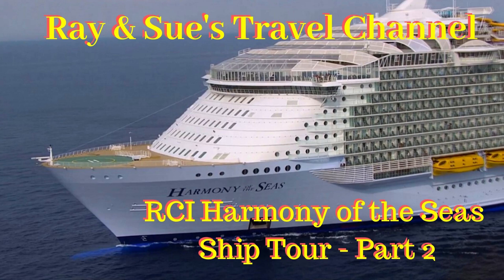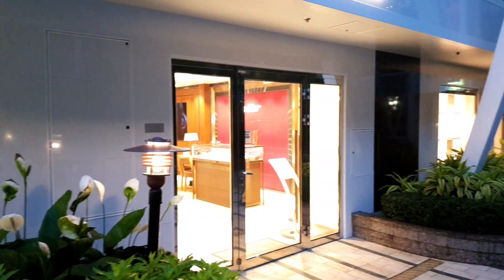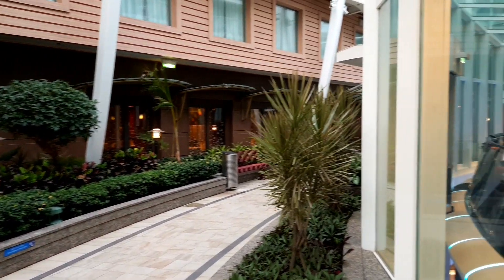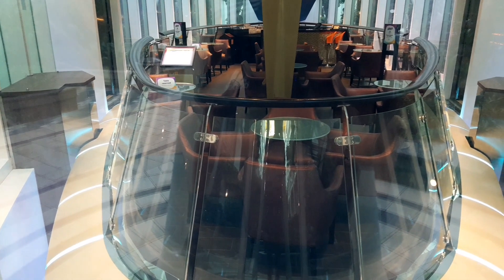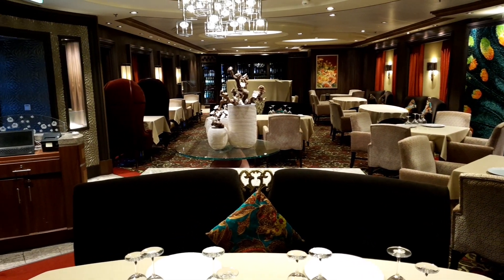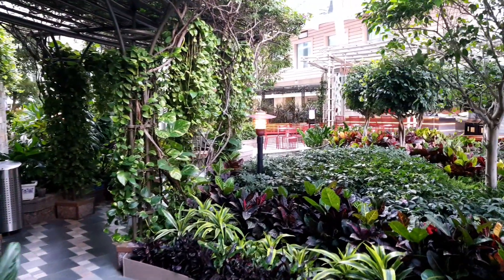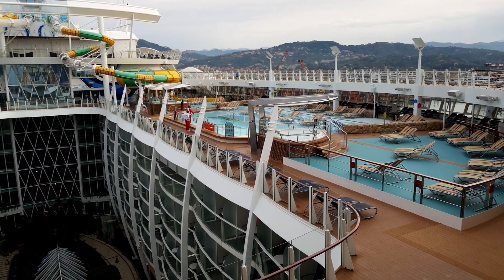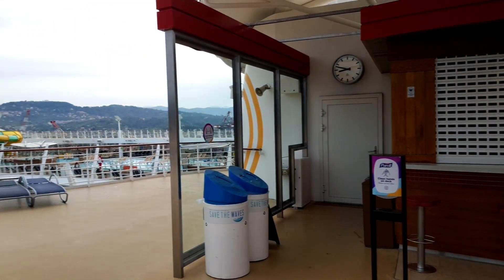Harmony of the Seas Ship Tour Part 2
Hey cruise fans and welcome back to Ray and Sue's  Cruise Travel Channel.

We undertook a 7 day Mediterranean cruise on the beautiful Harmony of the Seas in September 2021. .

Check out the ship tour videos on the channel. In this video, we share with you part 2 of the tour of the ship on Deck 8 ,15,16 and 17.

Here we share Central Park, its restaurants and bars and shops. We then proceed to the upper decks to show you the pools and fun areas.  we also share with you the Suite guest private area on deck 17.

My Filming setup here.

M50 Camera Kit
Shock mount holder for Rode microphone =
Replacement LP-e12 batteries and charger for M50

Smartphone Kit
Neewer Clip on ND Variable Filter / CP Filter
Camkix 4-in1 lense kit for Galaxy S8/S8+

Music Credits